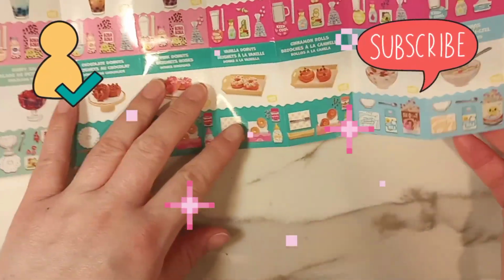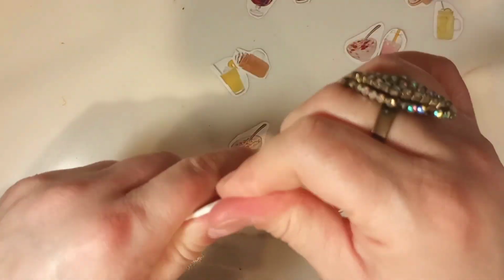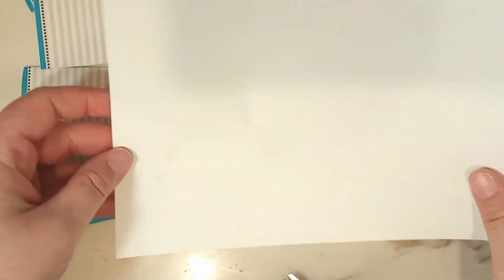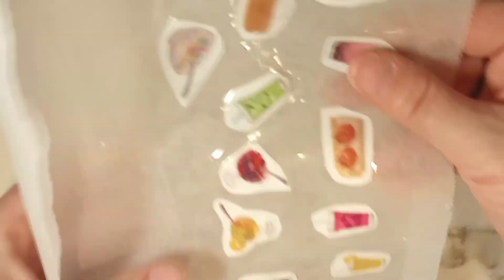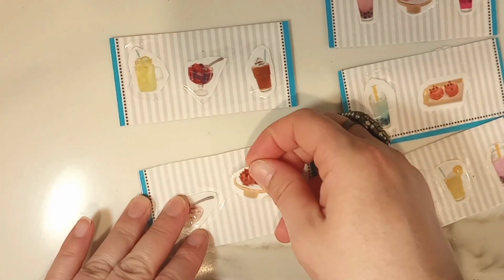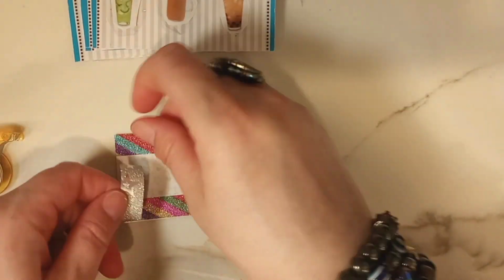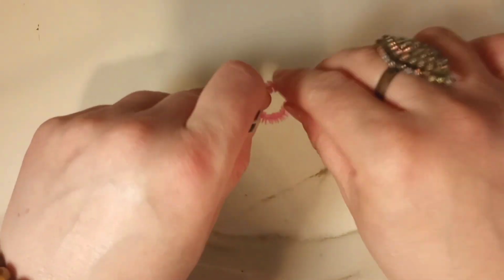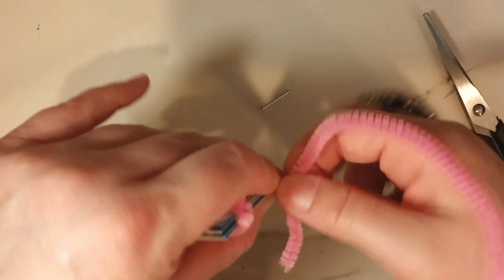DIY Miniverse Make it Mini Cafe Sticker Book With Collector Guide | Mini Verse Mini Sticker Book Fun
Thanks for visiting our channel! Miniverse Make it mini cafe items is a mini ball filled realistic mini "ingredients" and kitchen accessories to make your own mini replicas of your favorite snacks and desserts! Each package is a SURPRISE so you won't know which mini you have until you unbox it! The ball also includes a collector guide of everything you can college. Instead of tossing it away , I will show you how to cut out the images to make a diy sticker book!

¡Gracias por visitar nuestro canal! ¡Miniverse Make it mini cafe items es una mini bola llena de mini "ingredientes" realistas y accesorios de cocina para hacer tus propias mini réplicas de tus refrigerios y postres favoritos! ¡Cada paquete es una SORPRESA, por lo que no sabrá qué mini tiene hasta que lo abra! El balón también incluye una guía de coleccionista de todo lo que puedas universitario. ¡En lugar de tirarlo, te mostraré cómo recortar las imágenes para hacer un libro de calcomanías de bricolaje!

私たちのチャンネルをご覧いただきありがとうございます！ Miniverse Make it ミニ カフェ アイテムは、リアルなミニ「食材」とキッチン アクセサリーが詰まったミニ ボールで、お気に入りのスナックやデザートのミニ レプリカを作ることができます。各パッケージはサプライズなので、箱から出すまでどのミニが入っているかわかりません!ボールには、大学でできるすべてのコレクター ガイドも含まれています。捨てる代わりに、画像を切り抜いてDIYのステッカーブックを作る方法をご紹介します！もっと楽しいビデオを購読してください!